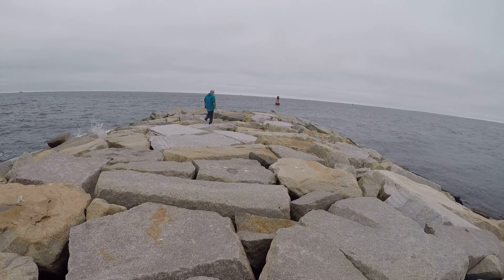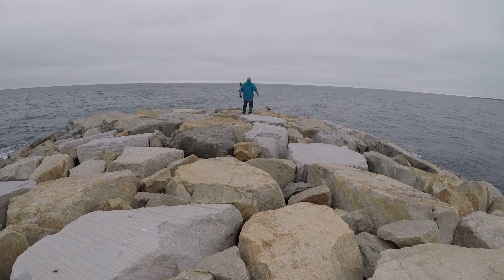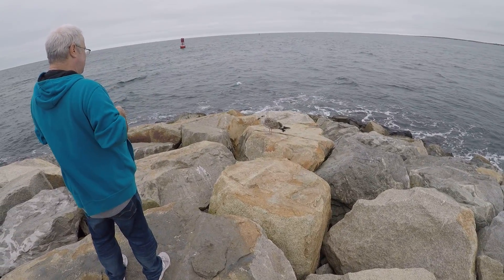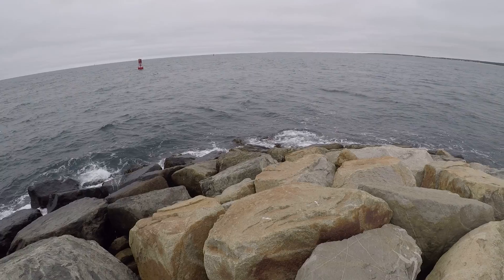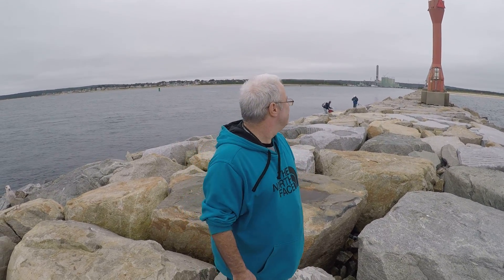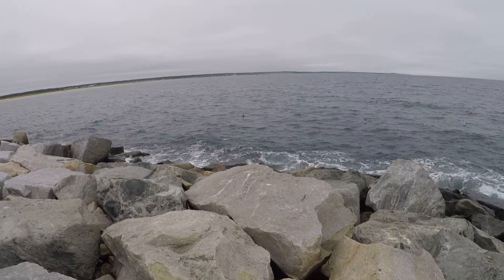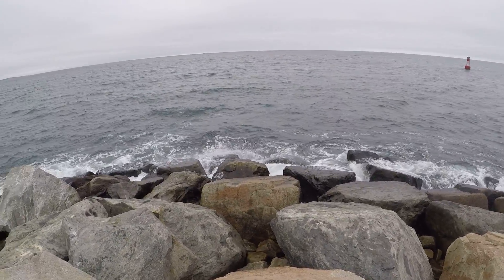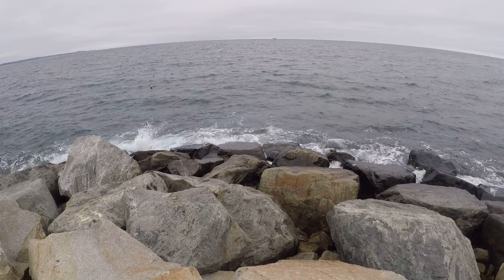Cape Cod Canal Jetty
Steven exploring the Jetty near Scusset Beach.